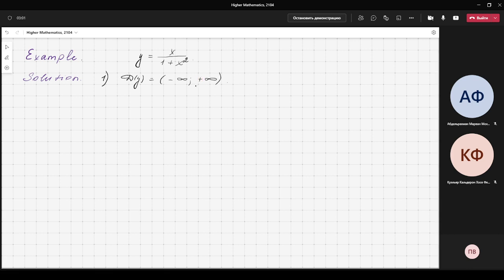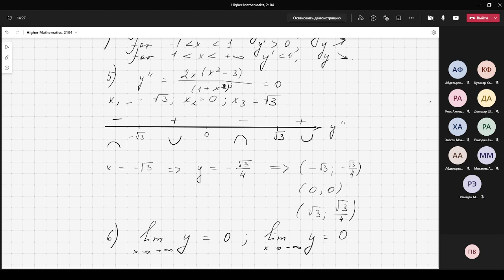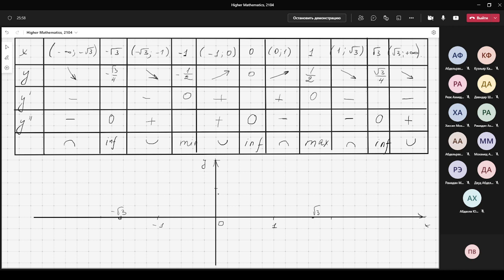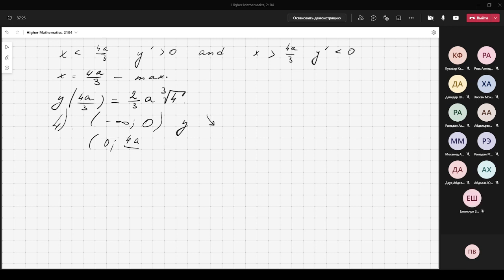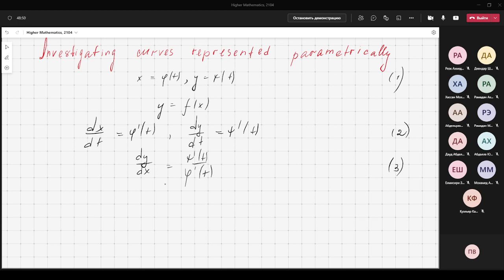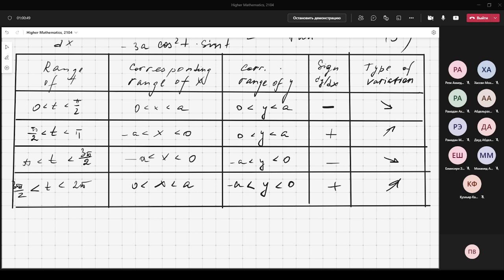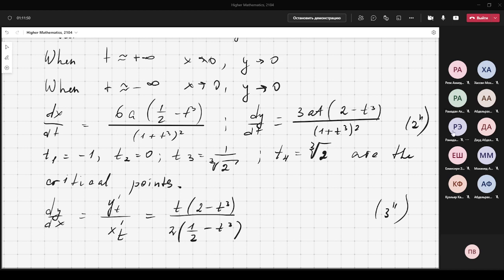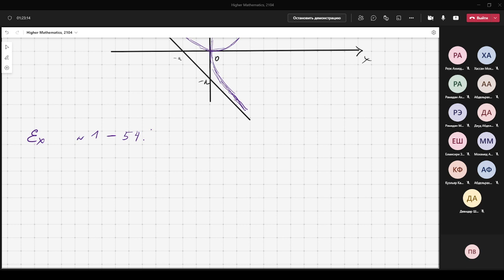Lecture 21. Investigating the Behaviour of Functions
The examples of Investigating the Behaviour of Functions y=f(x)
Investigating Curves Represented Parametrically